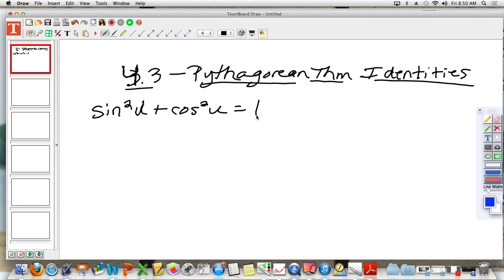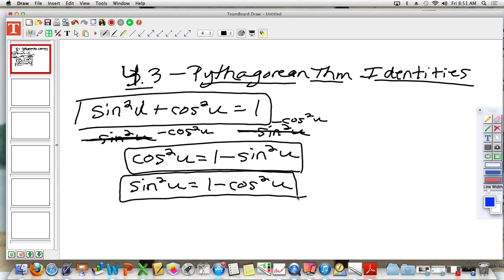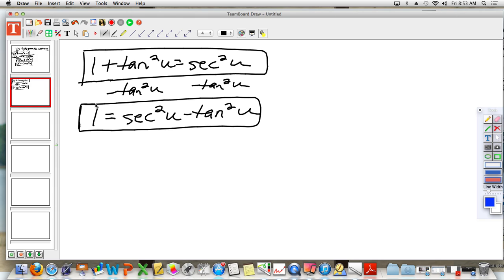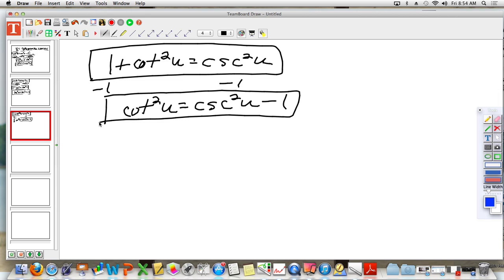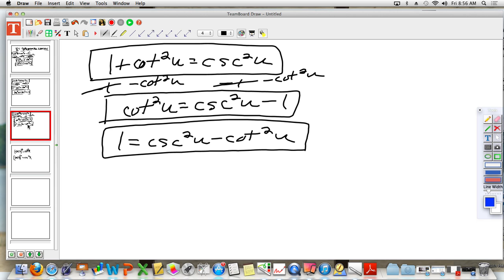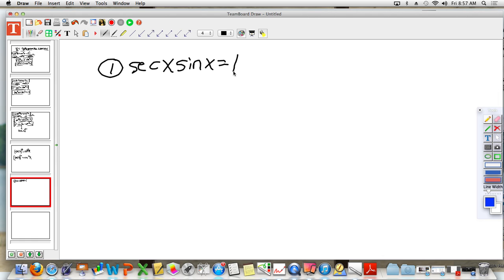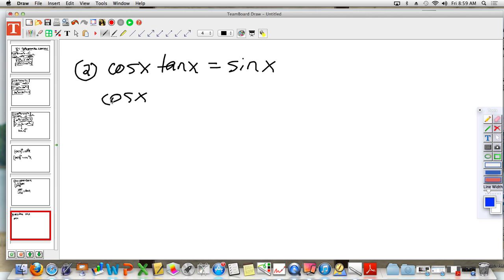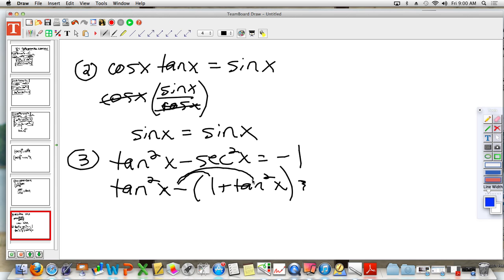4.3 Notes - Pythagorean Theorem Identities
4.3 Notes - Pythagorean Theorem Identities